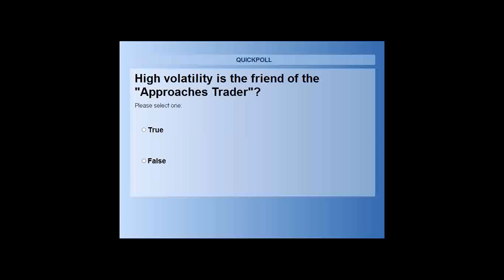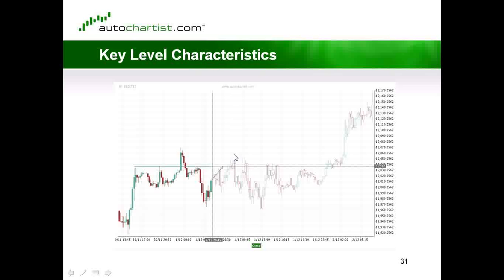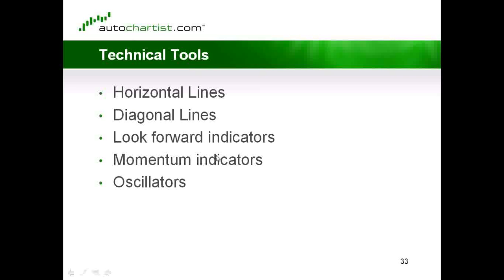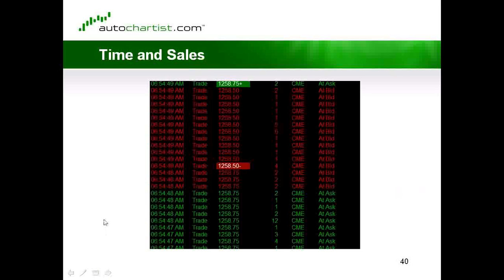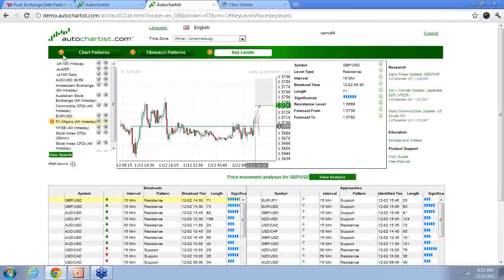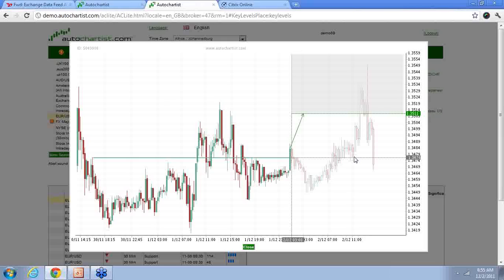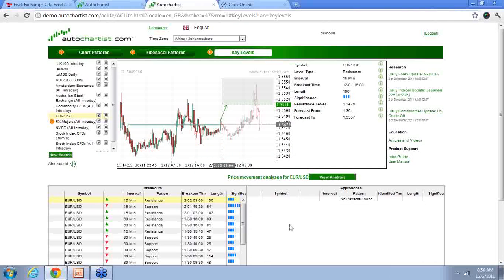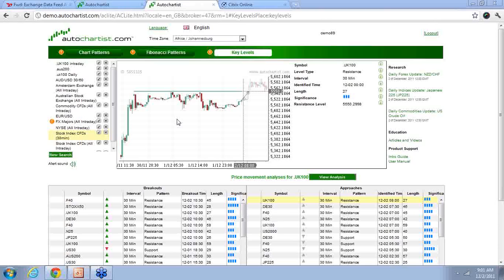Autochartist Key Levels Approach Signals Part 3 Friday, 02 December 2011